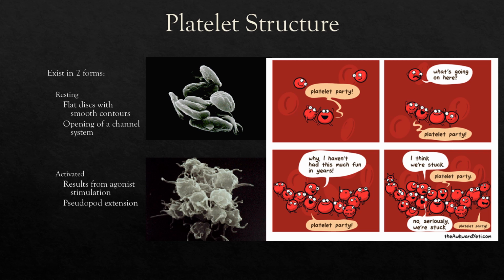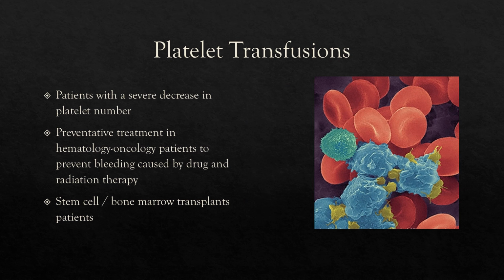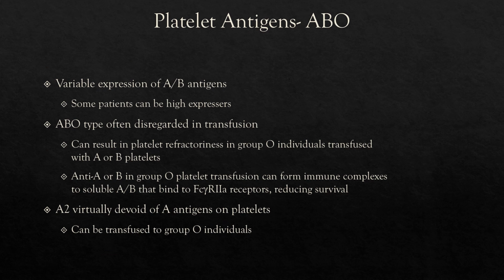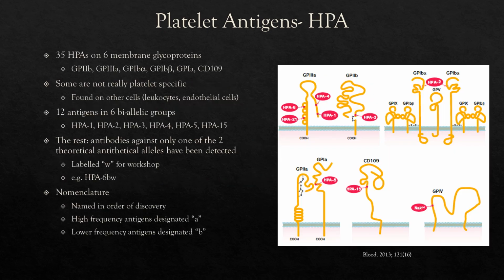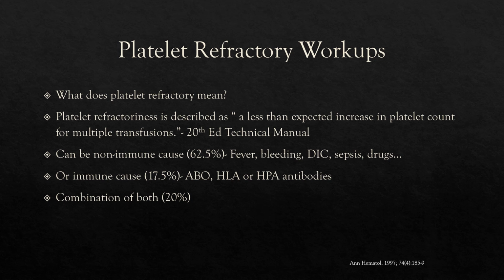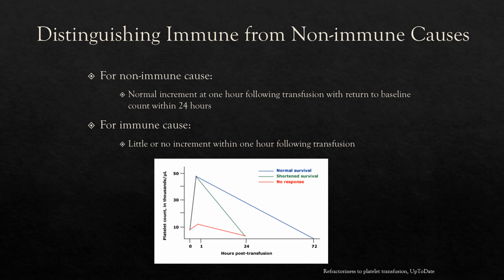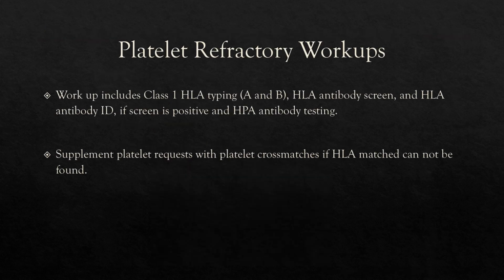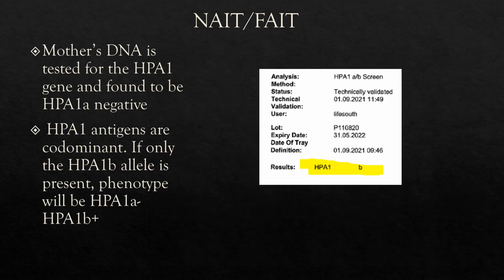Platelet testing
Lecture about platelet testing used in the blood bank.